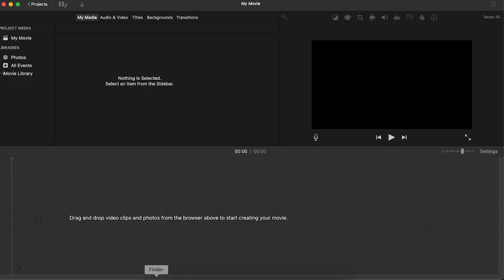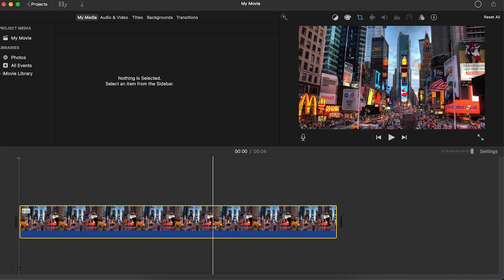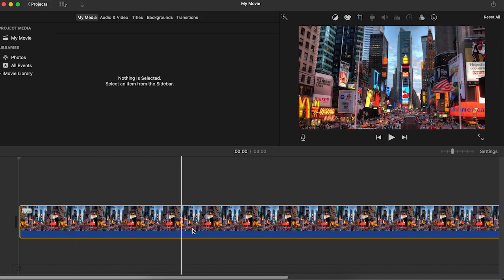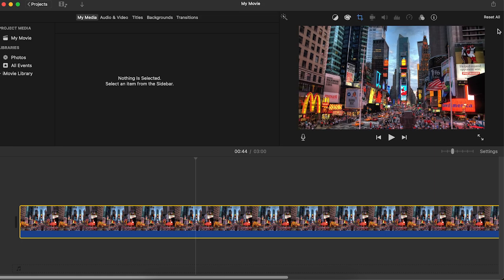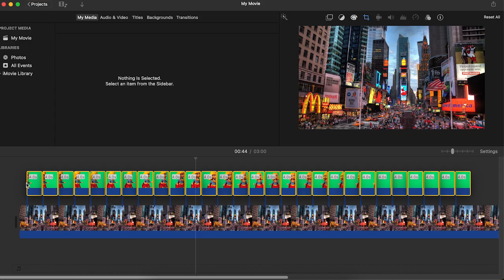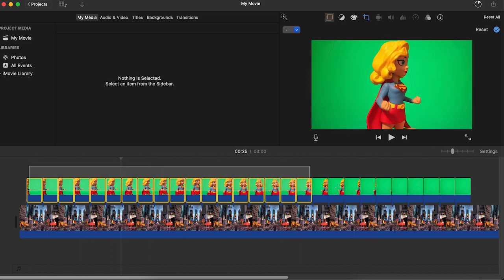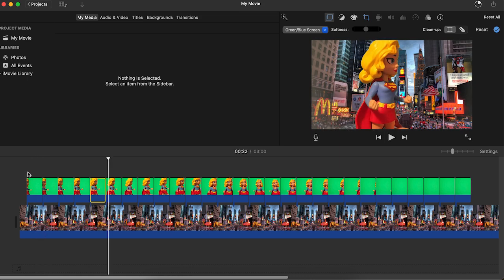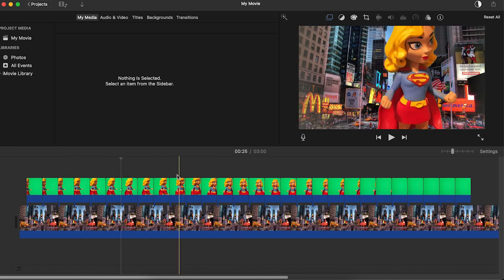iMovie Tutorial - Animation Using Photos and Green Screen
How to create animations in iMovie using photos and green screen effects.